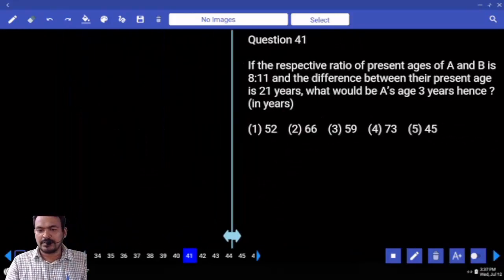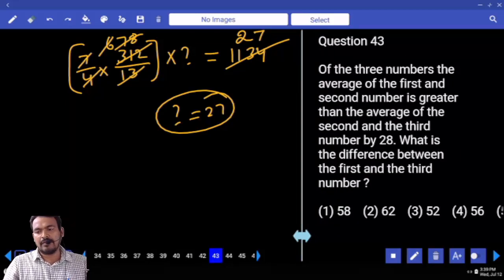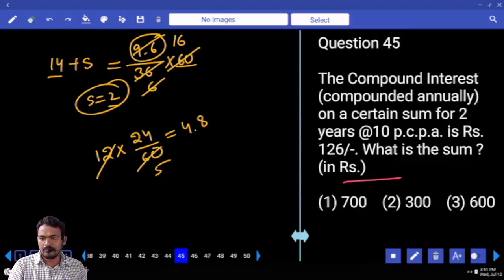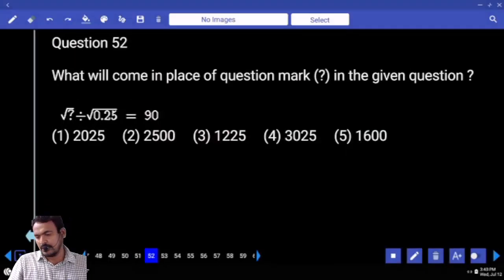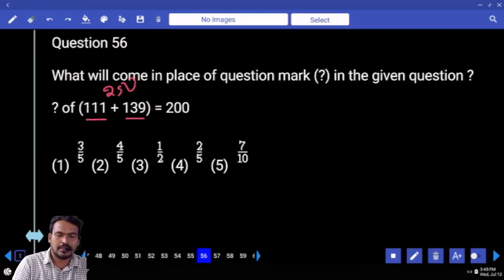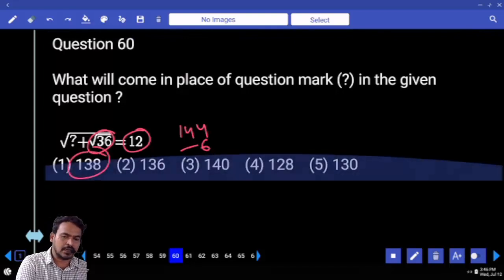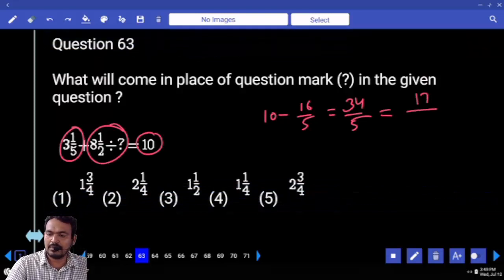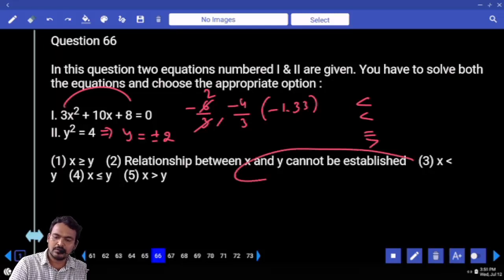IBPS RRB CLERK PRELIMS MOCK TEST NO- 81| ARITHMETIC PRACTICE SET WITH IMPORTANT QUESTIONS